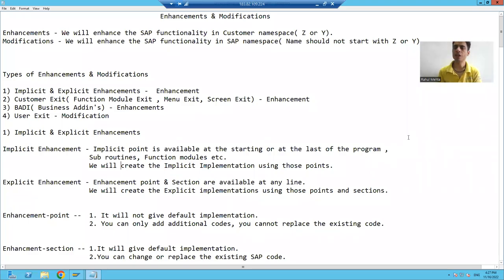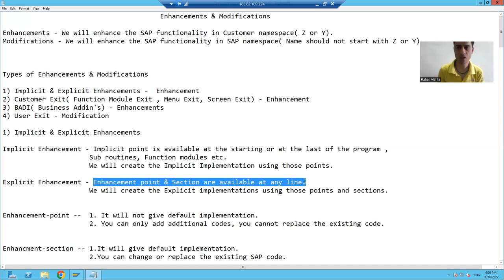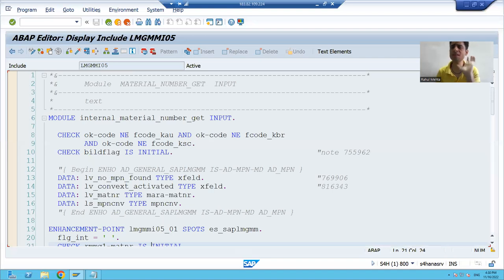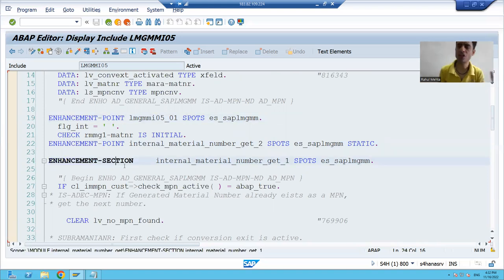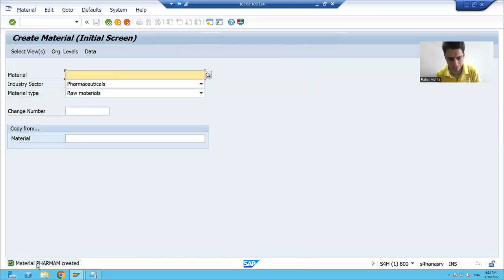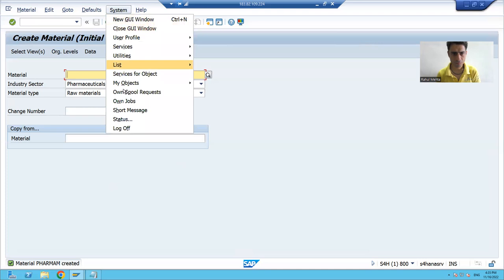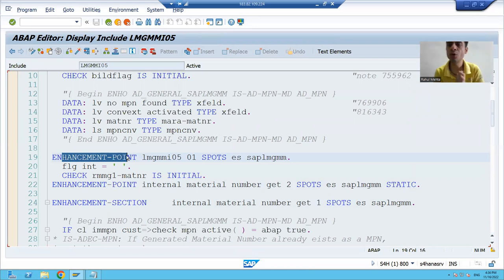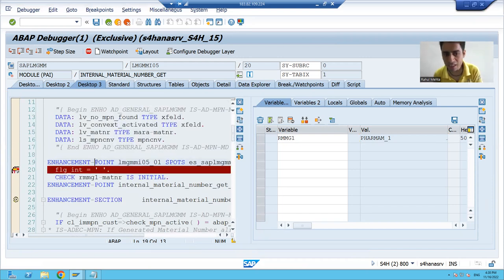5 - Enhancements & Modifications - Explicit Enhancements Part1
1) Difference between Implicit and Explicit Enhancements.
2) Taking one scenario.